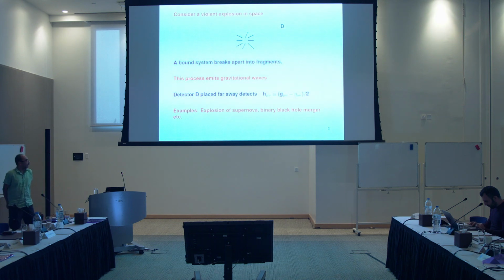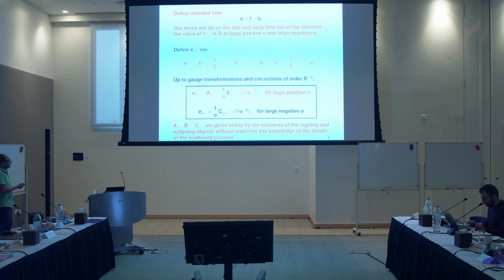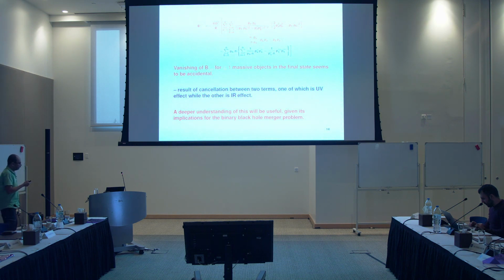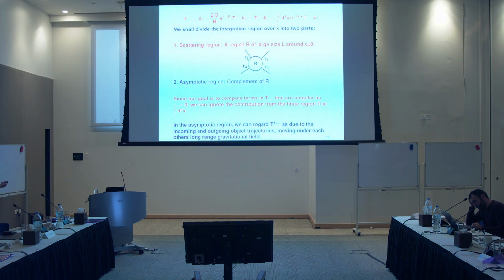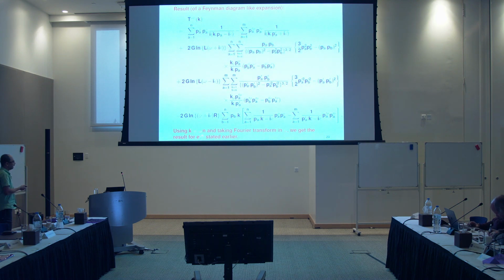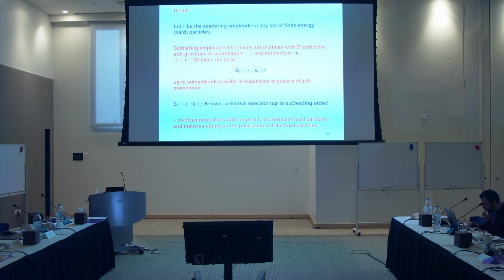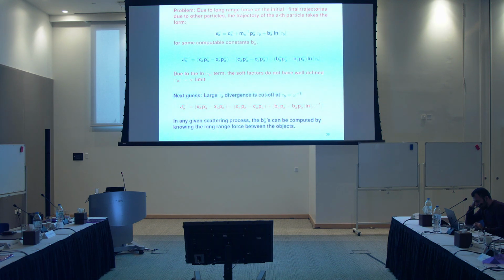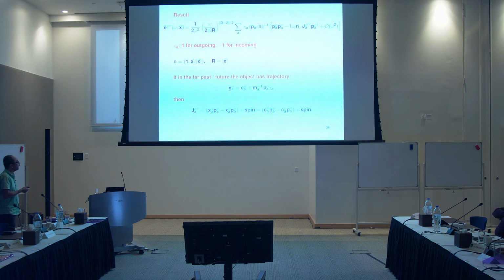"Gravitational waves from soft theorem", talk by Ashoke Sen at "M-Theory & Math 2020"